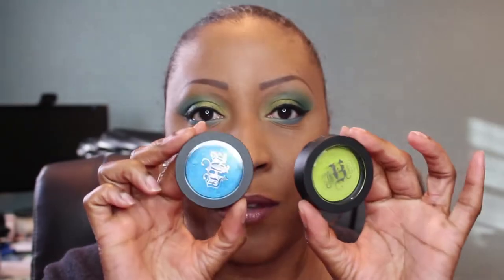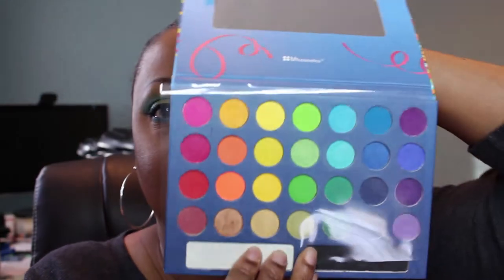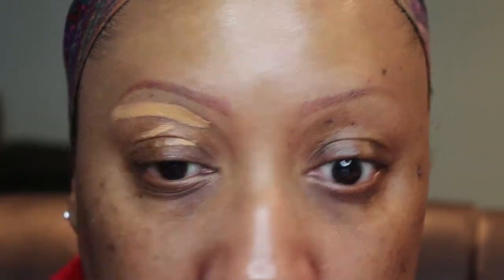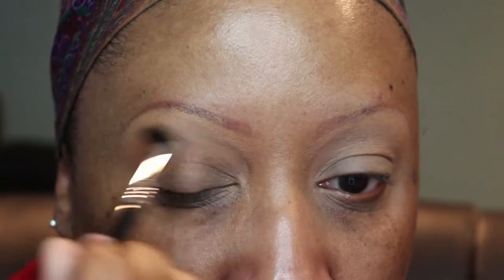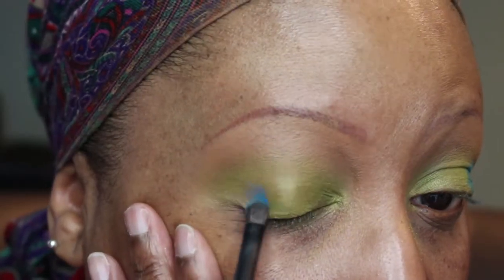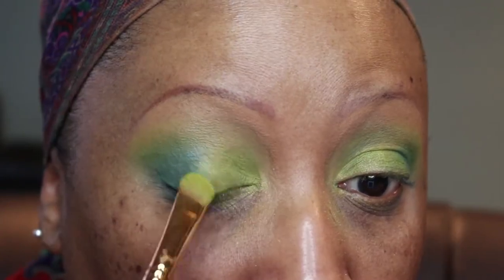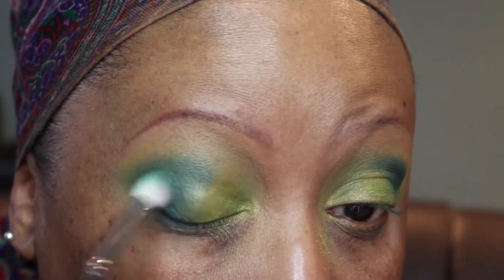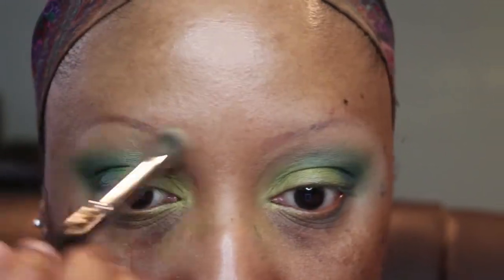Kat Von D Metal Crush Shadows Tutorial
Eyeshadow tutorial featuring Kat Von D Metal Crush shadows Paranoid and Electric Warrior.

The metal crush shadows held up very well, oily eyelids and all!

Products mentioned:

EYES:

*LA Girl HD Pro Concealer - Toffee
*NYX eyeshadow - Blame It On Midnight (all over lid & under brow)
*BH Cosmetics - Take Me to Brazil palette (crease, under eye)
*Coloured Raine - Gingerbread & Moments (crease)
*Kat Von D Metal Crush shadows - Paranoid (outer V) & Electric
  Warrior (Lid)
*Makeup Geek duochrome shadow - Voltage (inner corner)
*Rimmel Scandal Eyes eyeshadow stick - Trespassing Taupe
 (under eye)
*Urban Decay 24/7 Glide On eye liner - Abyss (water line, under
  eye)
*Too Faced Better Than Sex mascara
*Inglot gel eye liner - 77

FACE:

*MAC Studio Fix powder foundation - NW50 (contour)
*MAC - Raisin (blush)
*Becca Shimmering Skin Perfector - Topaz (highlighter)

LIPS:

*Wet & Wild Catsuit Liquid Lipstick - Rebel Rose
*Sephora lip gloss - 22